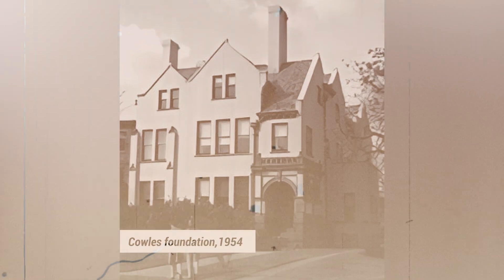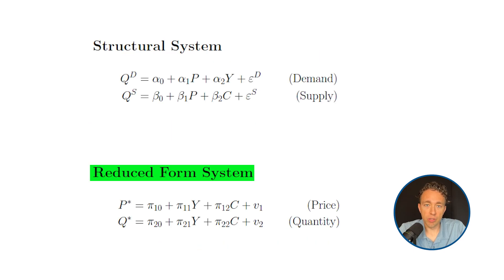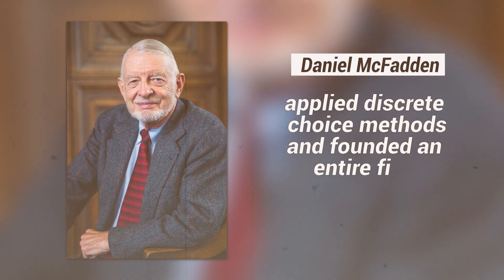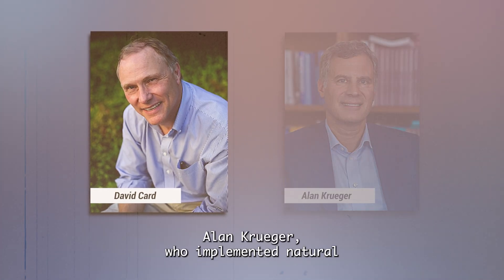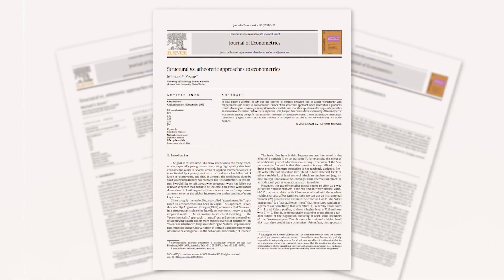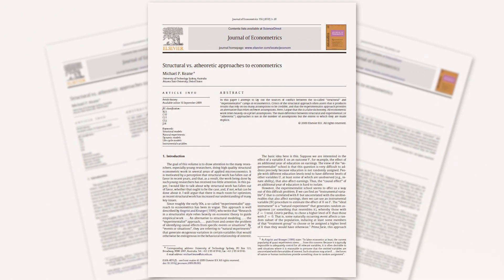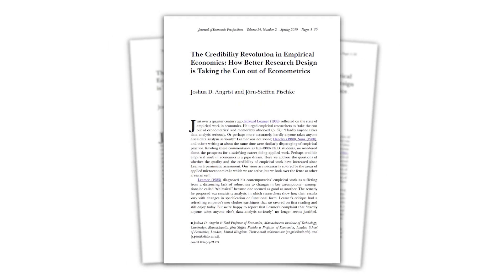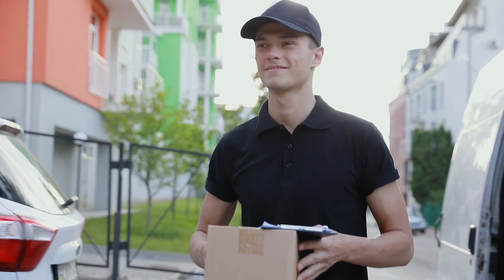The Structural vs. Reduced Form WAR in Economics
The structural versus reduced form debate in economics started as a technical distinction but evolved into an academic war that shaped careers, determined Nobel Prize winners, and influenced which questions economists even attempted to answer.

In this video, I trace the complete history of this methodological conflict:

The Golden Age (1950s-1980s): The Cowles Foundation establishes structural and reduced form equations as complementary tools. Economists like Lawrence Klein and Daniel McFadden build careers on complex structural models for forecasting and consumer behavior analysis.

The Revolution (1980s-2010): Orley Ashenfelter pioneers experimental methods in labor economics, challenging the structural orthodoxy. His intellectual descendants—David Card, Alan Krueger, Josh Angrist, and Guido Imbens—formalize natural experiments and instrumental variables, emphasizing clean identification over complex modeling. The famous Card-Krueger minimum wage study epitomizes this new approach.

The War Intensifies (2000s): Books like Freakonomics and Mostly Harmless Econometrics popularize reduced form methods. Critics dismiss the work as "cutonomics" and label practitioners as "randomistas." Graduate students must choose sides, affecting advisors, publications, and career prospects.

The Ceasefire (2010s-Present): Tech companies hire both types of economists. Administrative data expansion and AI-assisted tools make structural methods more accessible while enabling larger experiments. The 2021 Nobel Prize to Card, Angrist, and Imbens marks both victory and the end of hostilities.

The Synthesis: Modern economists recognize that different questions require different tools. Development economists run RCTs and build structural models. Labor economists use natural experiments to identify parameters for policy simulations. IO economists at tech firms combine experiments with structural modeling for optimal pricing.

The lesson: neither side was right or wrong—they were asking different questions. Understanding this history helps us appreciate why studies employ certain methods and what each approach contributes to economic knowledge.

Related concepts: Structural equations, reduced form estimation, identification strategies, instrumental variables, natural experiments, randomized controlled trials, Cowles Foundation, credibility revolution, treatment effects, policy counterfactuals

Tyler Ransom is an Associate Professor of Economics at the University of Oklahoma.

Editing credit: @neiljohnmanllios3064